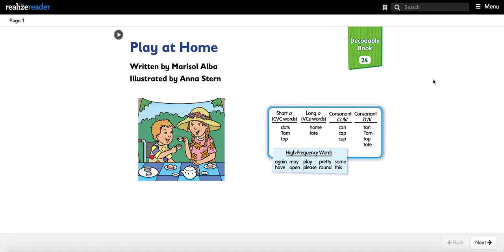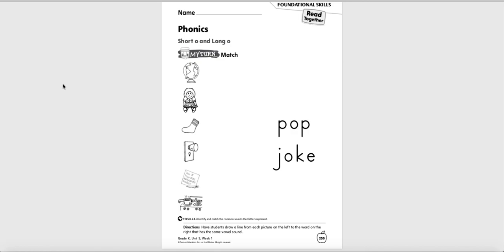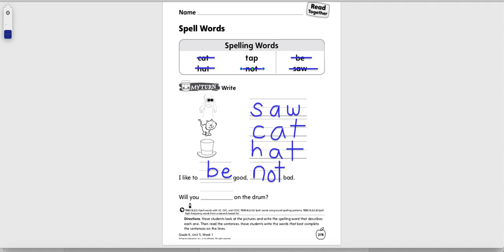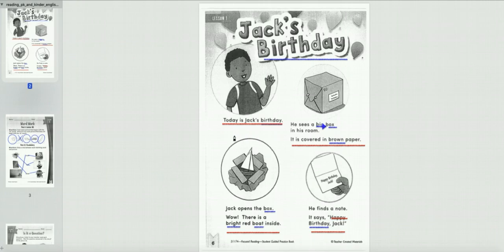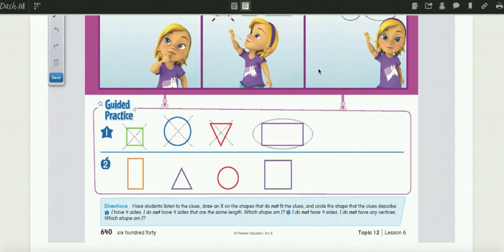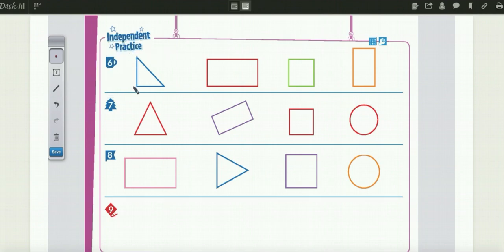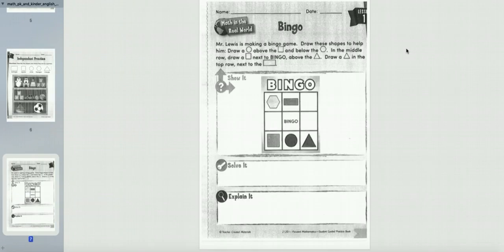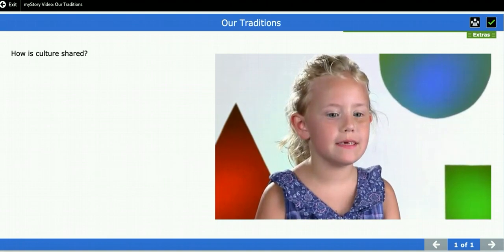Online learning day 3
Online Learning Day 3: Reading, math, science, and social studies (PK/K)

Reading topic: short and long o, letters Cc and Tt
Math topic: shapes
Science topic: living things
Social Studies topic: celebrations